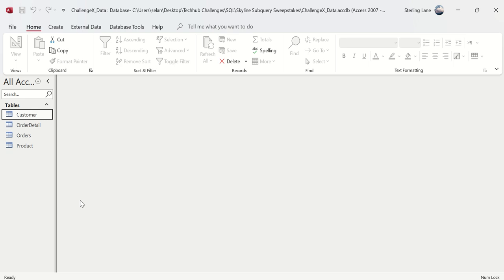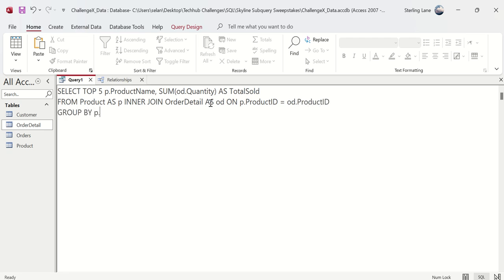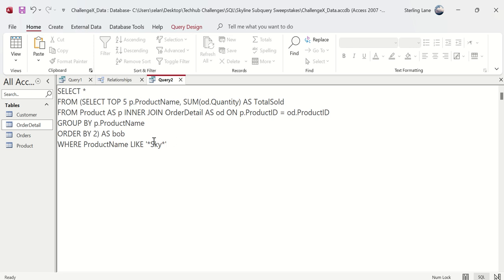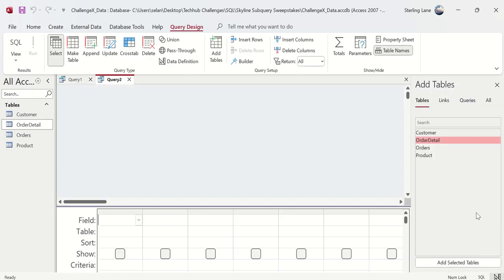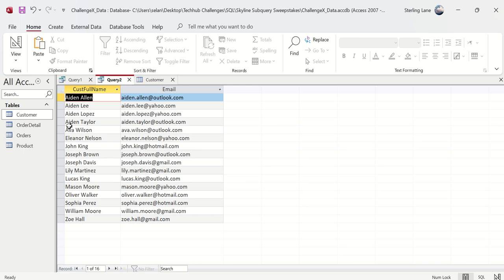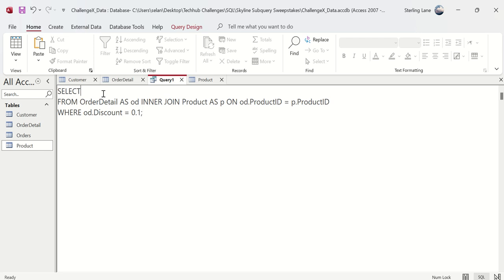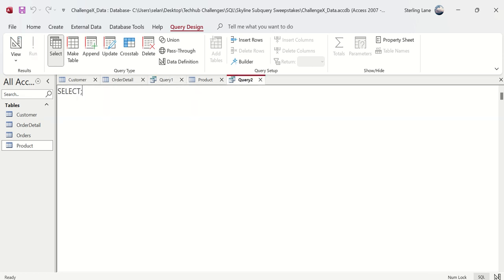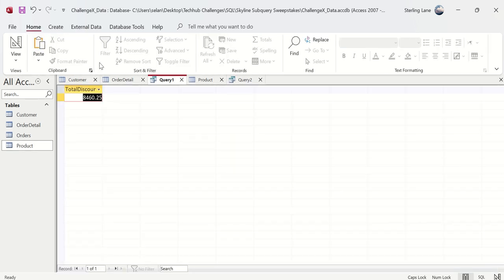Challenge 172|SQL – Skyline Subquery Sweepstakes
This video is the solution to Challenge 172 from TechHub.training. In this video, you’ll learn how you can use various types of SQL subqueries to answer realistic questions you may get in the real world.